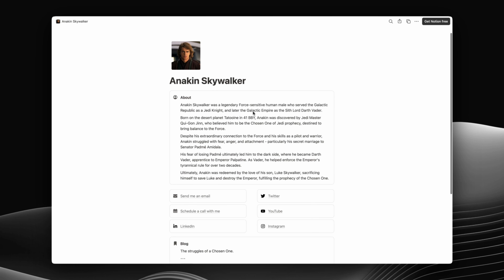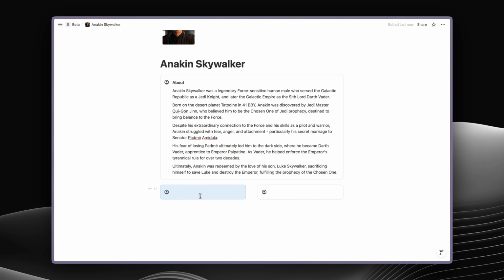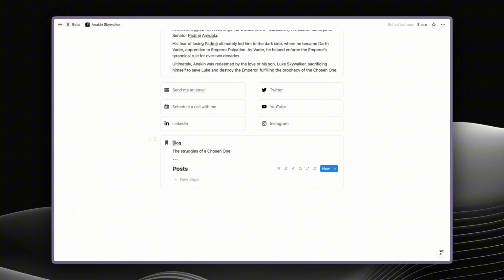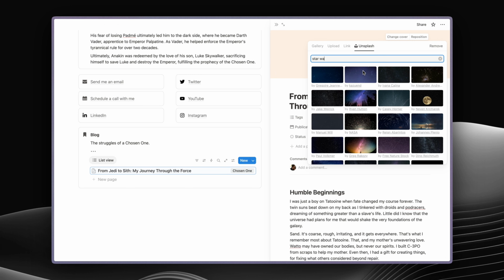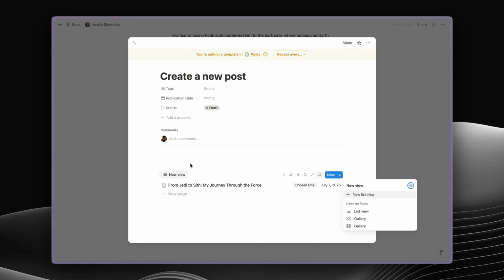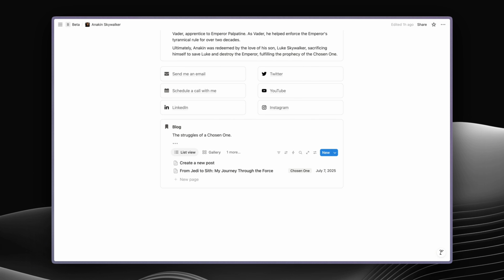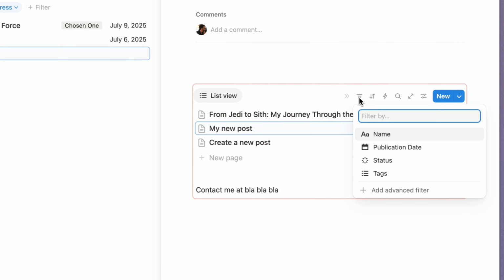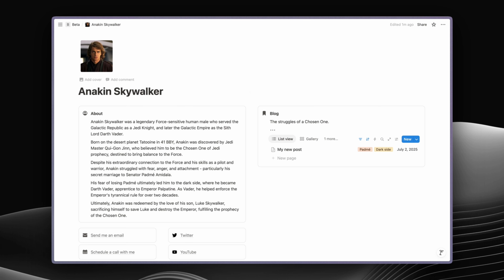Build a Minimalist Personal Site in Notion: FULL TUTORIAL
Learn how to create your own custom Notion personal site with a robust blog feature. At the end of this video, you’ll learn how to design a website using Notion.